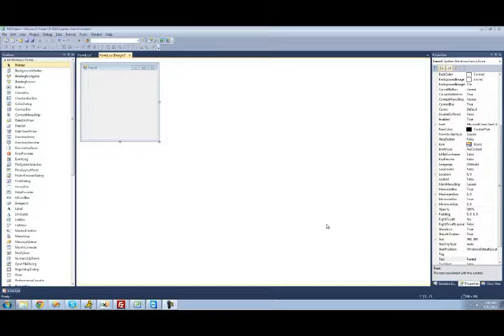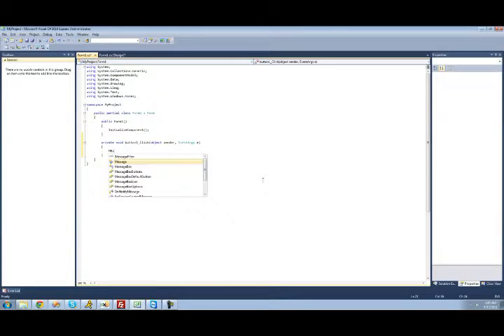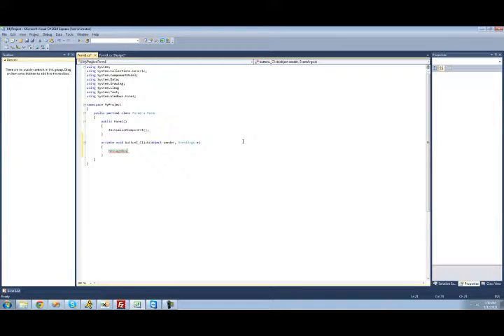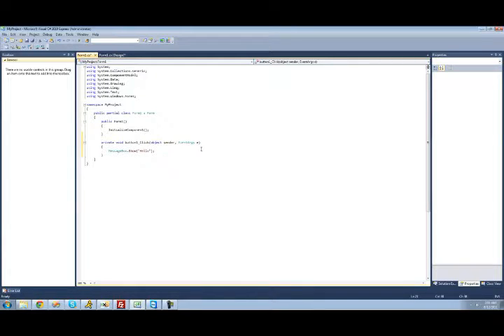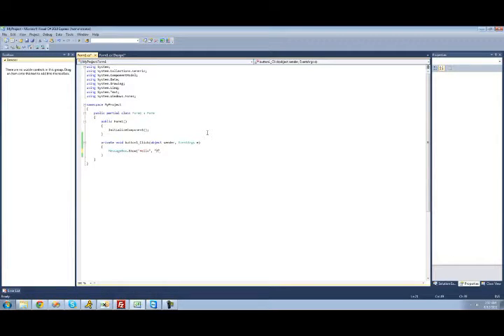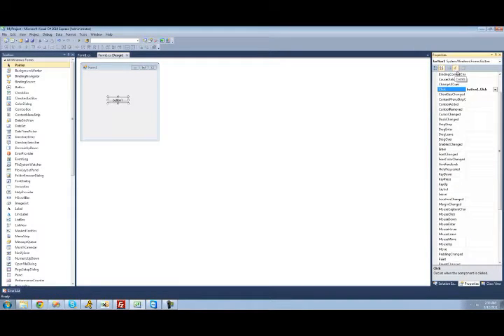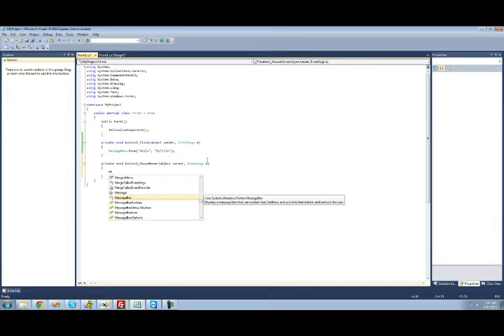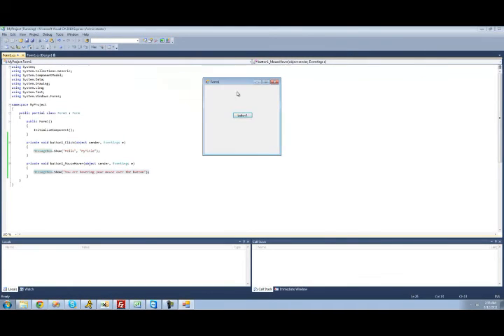C# Beginners Tutorial 3 Showing MessageBoxes computer tips and triks pro